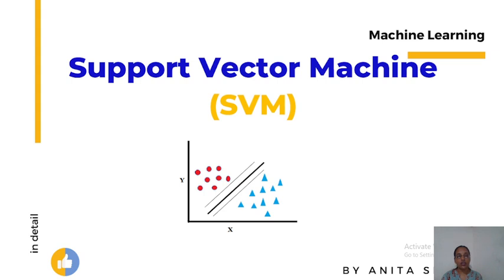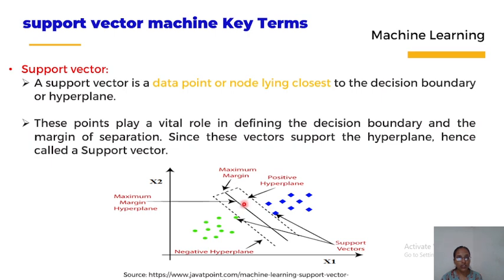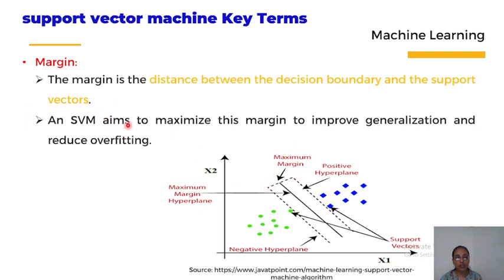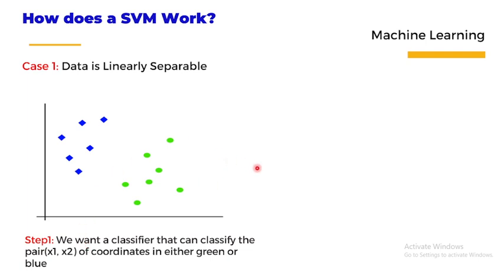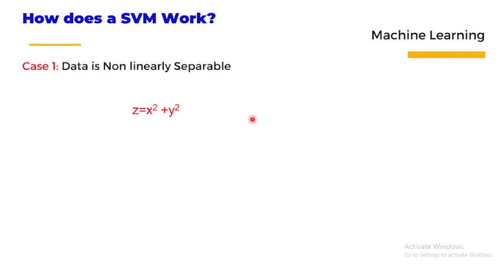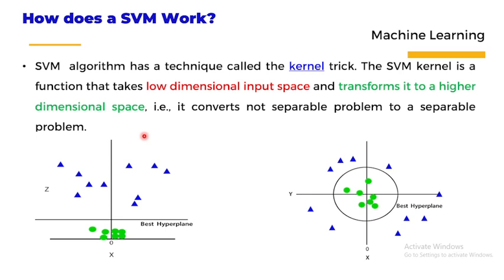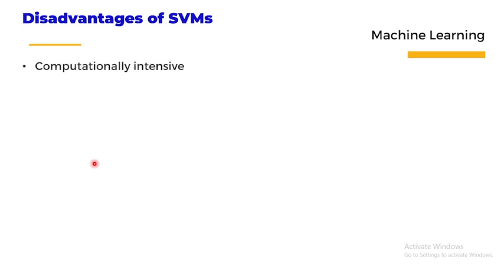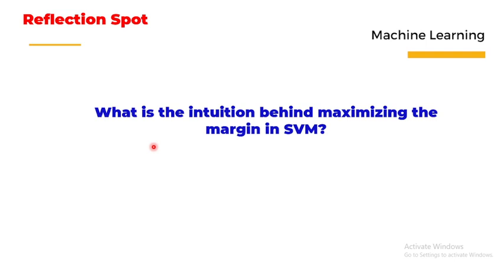Support Vector Machine (SVM)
This video describes Support Vector Machine in detail including concepts, types of SVM, working of SVM, advantages and disadvantages, and Applications of SVM.

Introduction
SVM Terms
Types of SVM
How does SVM works?
Advantages of SVMs
Disadvantages of SVMs
Applications of SVM